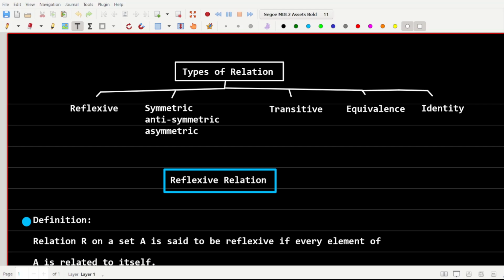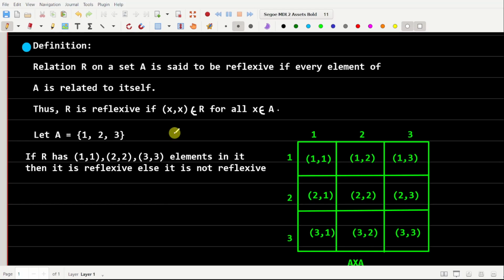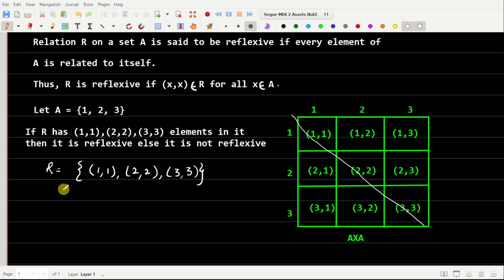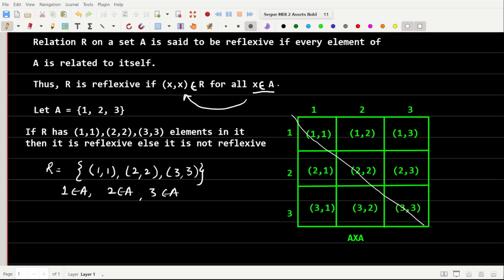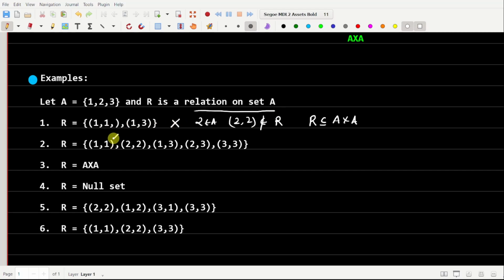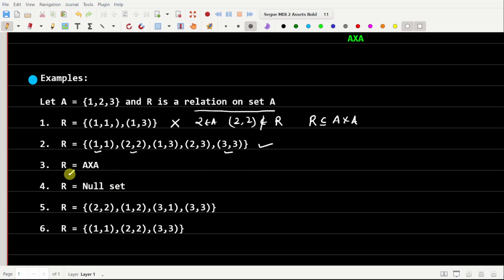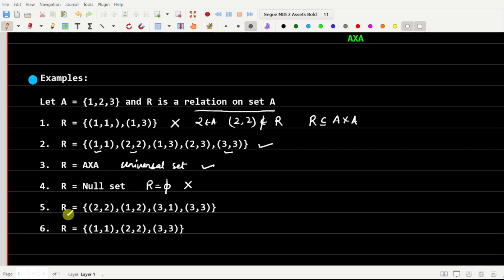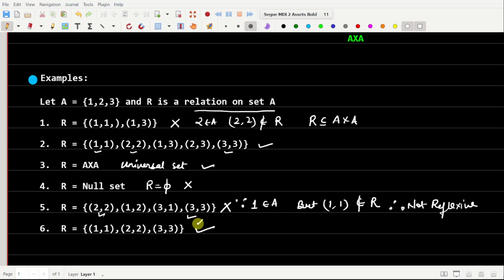Relation (Concepts #3) (Reflexive) - Class XII - Mathematics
IIT-JEE and other engineering entrance examinations questions